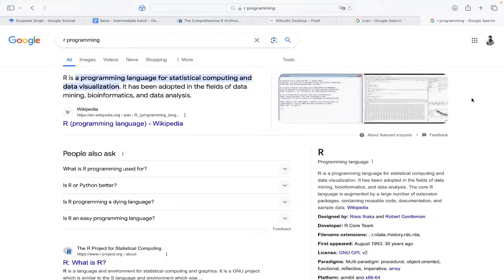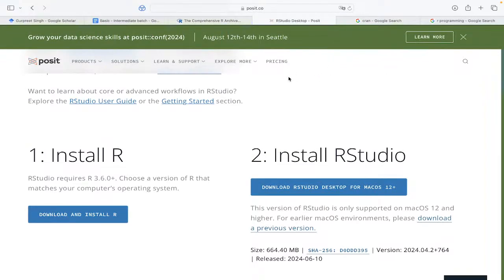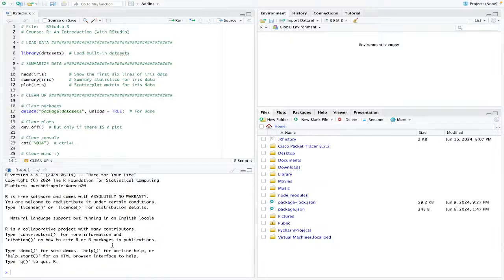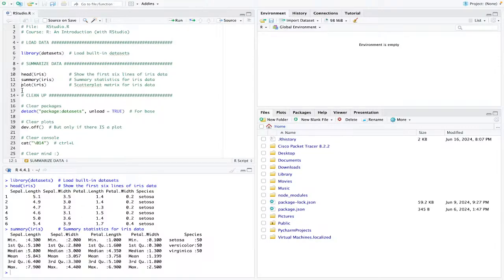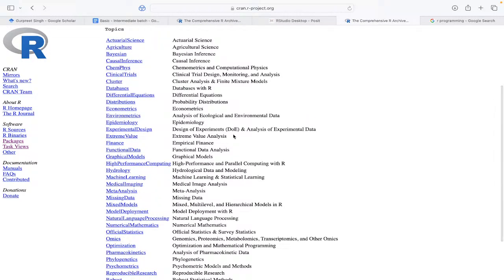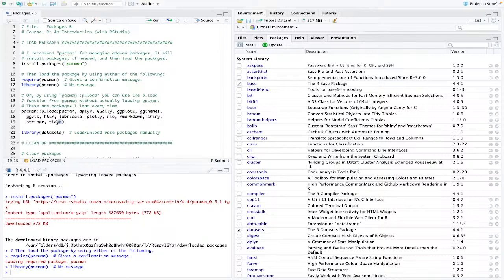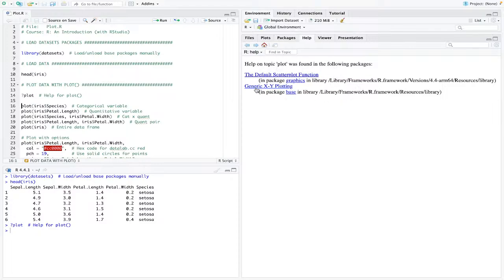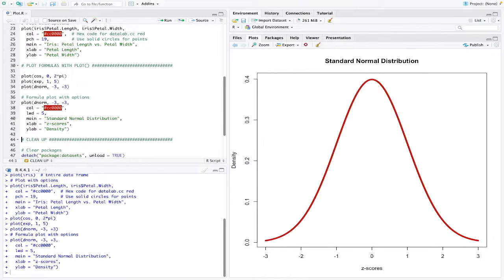Introduction to R Programming : Part -1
Welcome to 2-Day Workshop, your gateway to mastering the principles and methodologies of R programming, a powerful language widely used for statistical computing and graphics.

In this inaugural session, we dive deep into the fundamentals of R, demystifying the complexities of data analysis and its applications. Guided by industry-leading instructors, participants will explore the core concepts of R programming, including syntax, data types, and basic operations.

Throughout the session, we'll navigate the intricate landscapes of data science responsibly and ethically, equipping you with the essential skills needed to design, implement, and manage robust data analysis projects. From understanding R's versatile functions to creating insightful visualizations, this session is designed to empower both beginners and seasoned professionals alike.

Don't miss this opportunity to expand your knowledge and embark on a transformative journey into the world of R programming.

Day 2 promises to elevate your skills with practical applications, providing hands-on experience to reinforce your learning journey.

Complete Machine Learning Course 2024: Master Data Science & AI:

Data Analytics Full Course:

Python Projects:

 • Python Projects